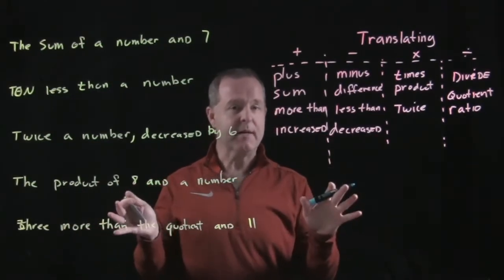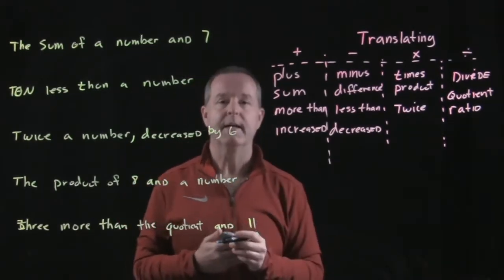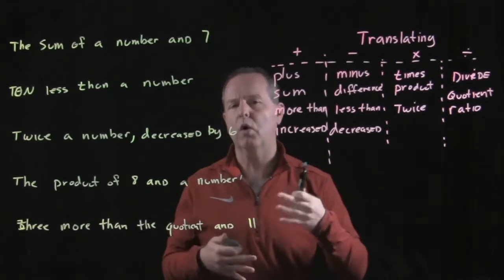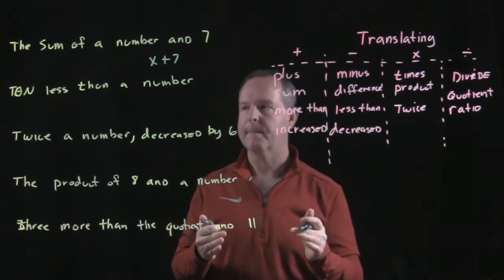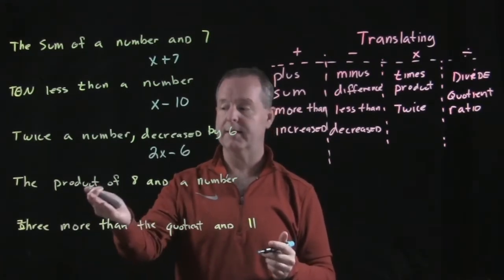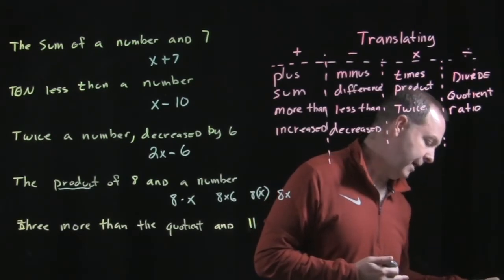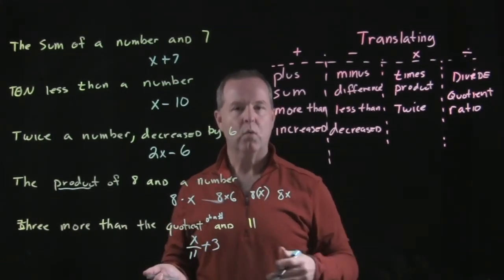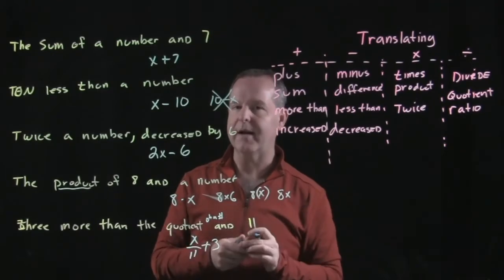Translating English Phrases into Algebraic Expressions